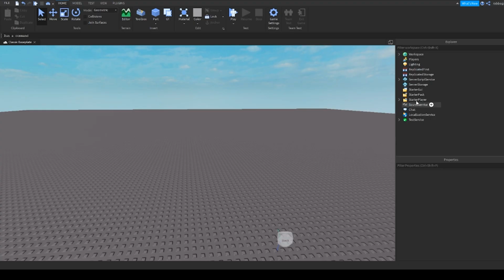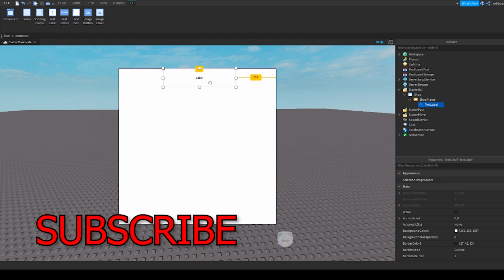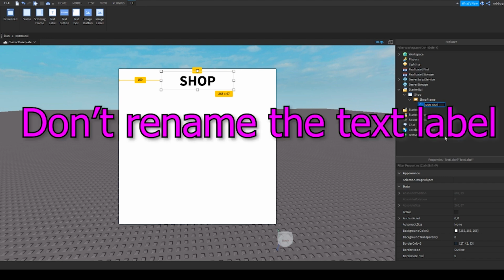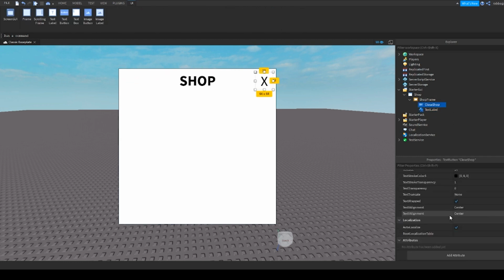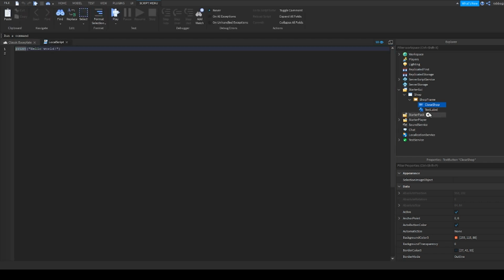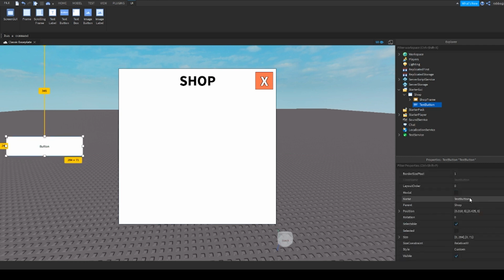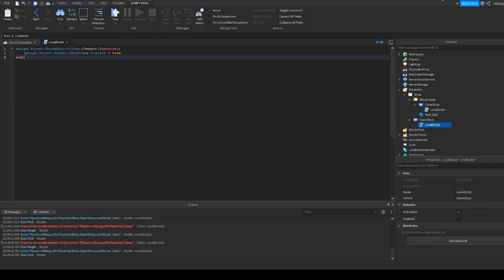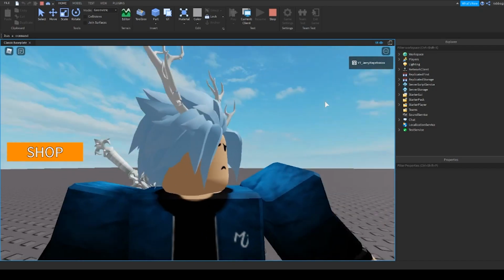How to make a SHOP GUI in 5 minutes... (Roblox)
⏬LINKS BELOW⏬

In this Roblox Studio Video, I decided to tell you how I made a SHOP GUI on Roblox Studio in 5 Minutes!

What is Roblox Studio? Roblox Studio is a platform used for creating roblox games. It is really fun to use, and uses the code Lua. I really love coding; it's like learning a new language. I hope you guys enjoy this video!

New thing: gonna do 🔥SHOUT OUTS 🔥 in the next video for everyone that SUBS to me before the next video I upload